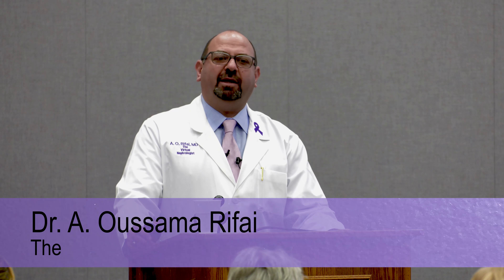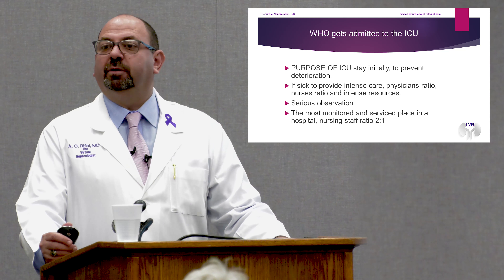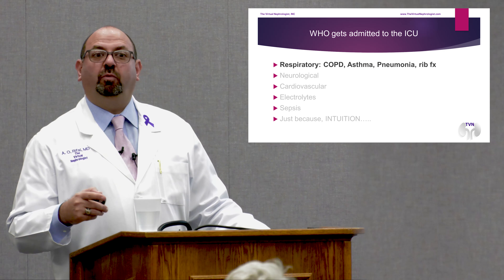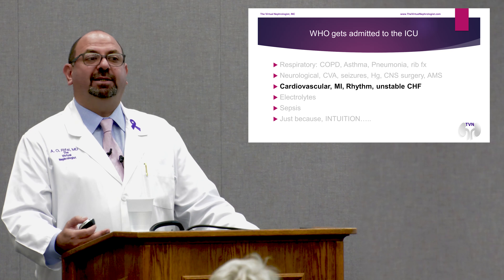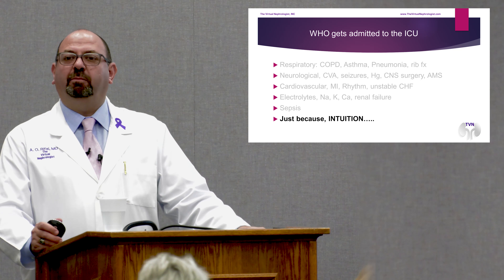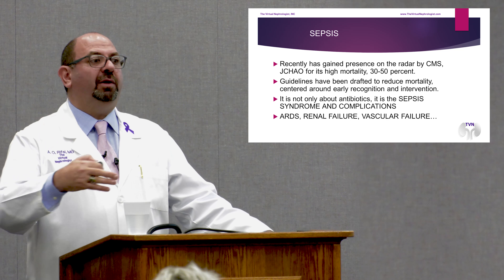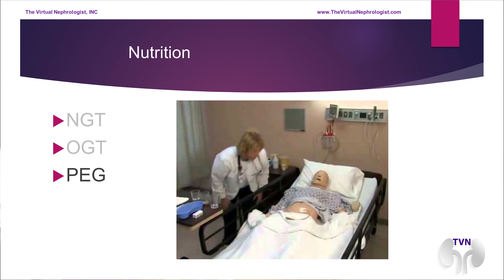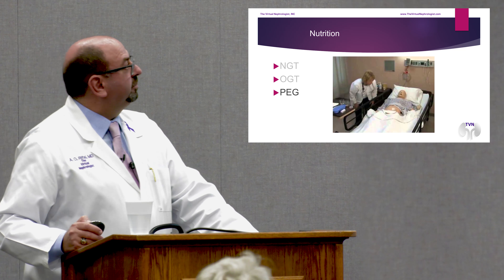TVN 2017 1019 ICU Virtual TOUR 11 10 2017